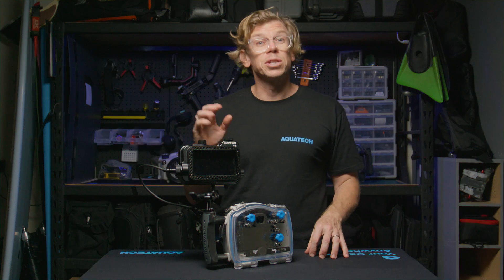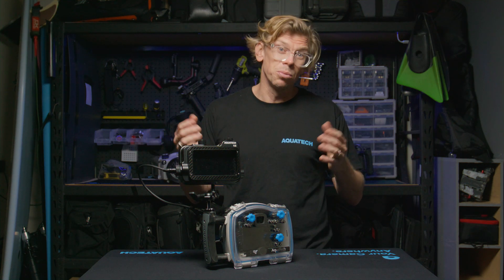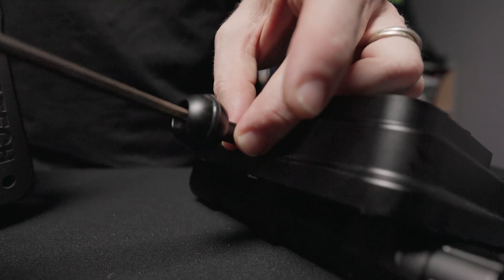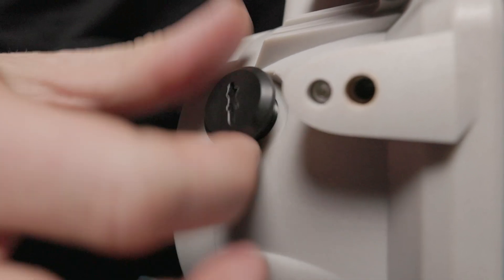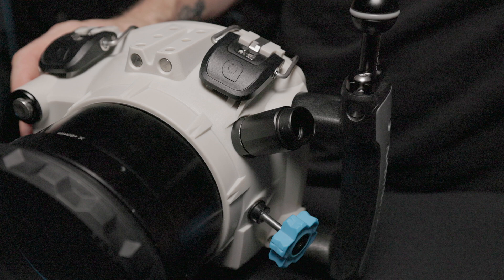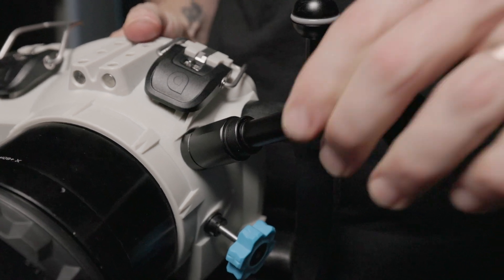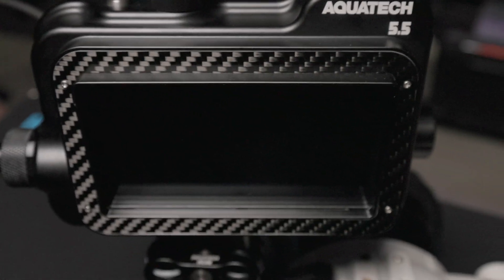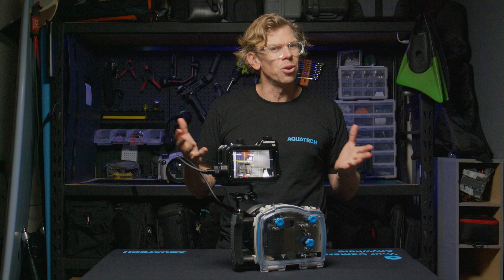Underwater HDMI Monitor by Aquatech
Here, we have an HDMI 5.5” underwater monitor, which allows the user to constantly view what the camera is capturing from different and sometimes easier angles while shooting in and around the water. With a bright 3000 nit screen, waveform display, histograms, focus assist, zebra pattern, false color, LUT support, all in a compact full HD display.  The monitor ships will the required bulkhead connections, camera connections and waterproof connections. The Monitor runs on supplied USBC rechargeable batteries.